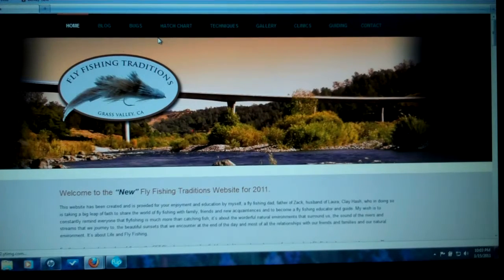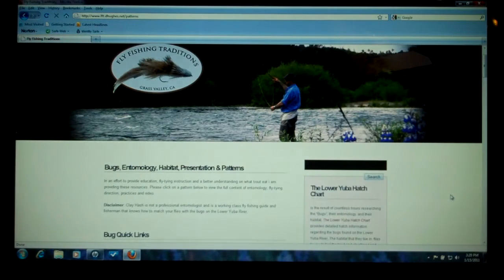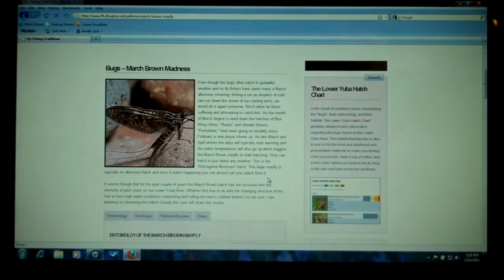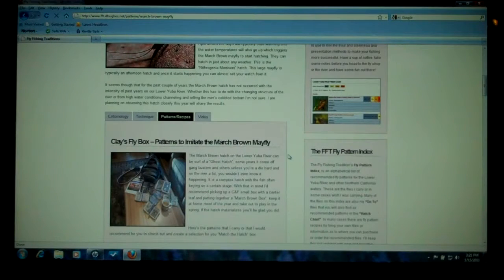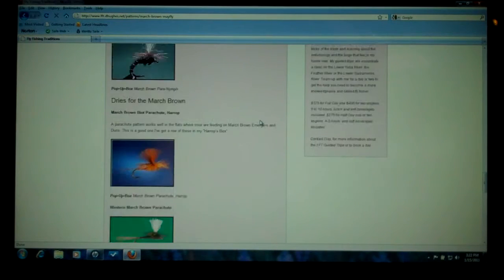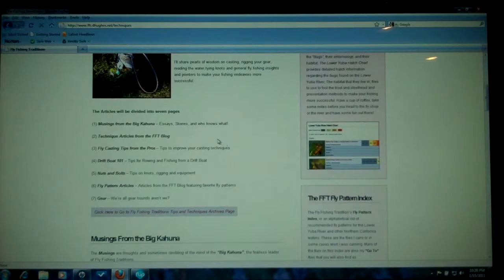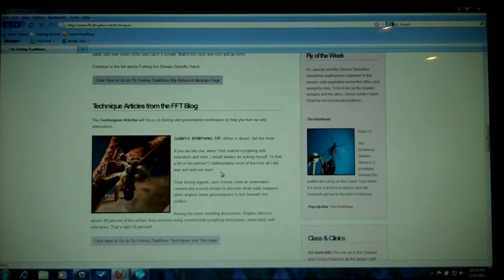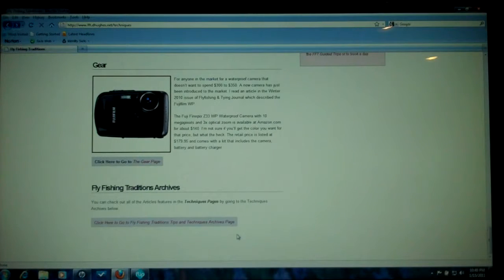Part II Introduction to the New FFT Website